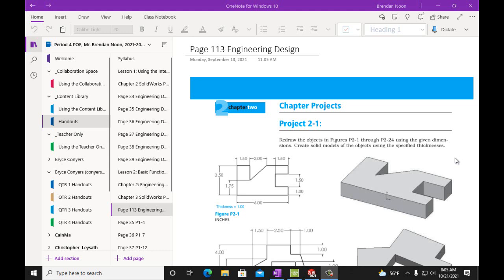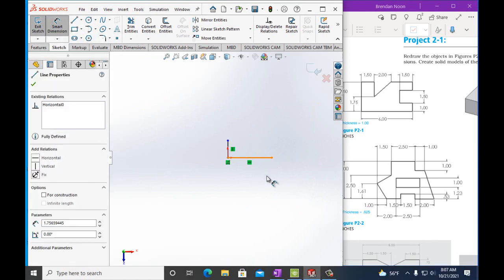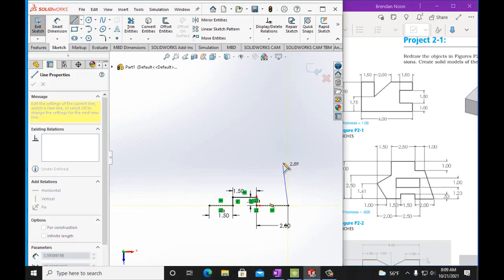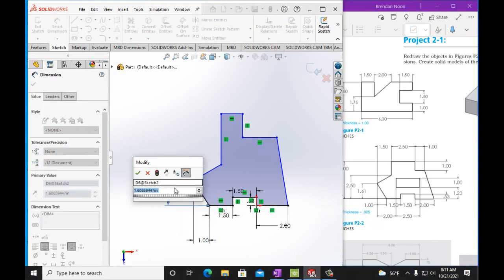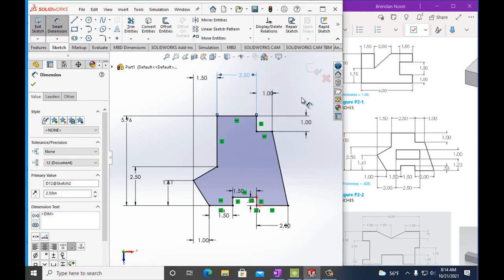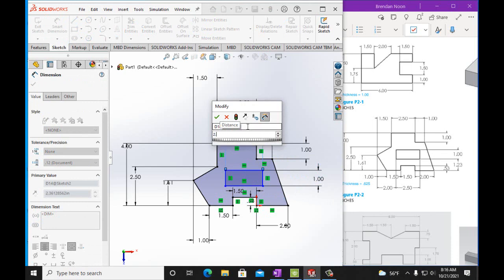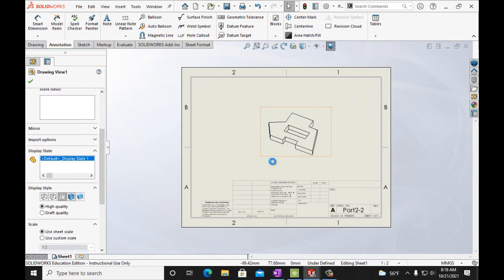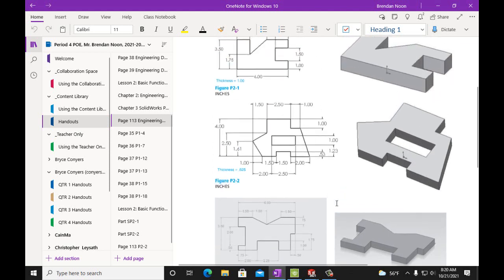Engineering Design With SolidWorks Page 113